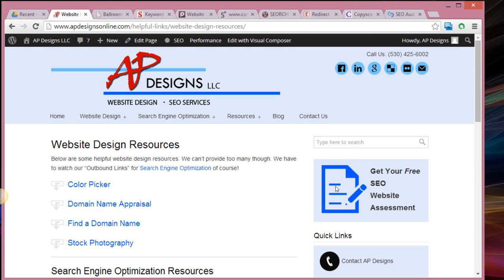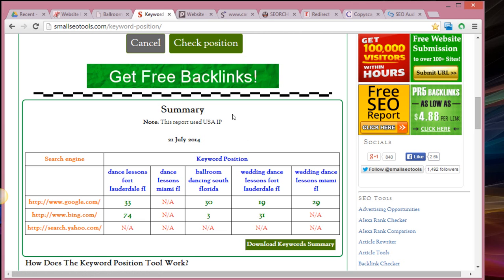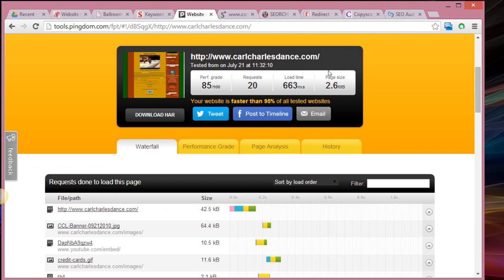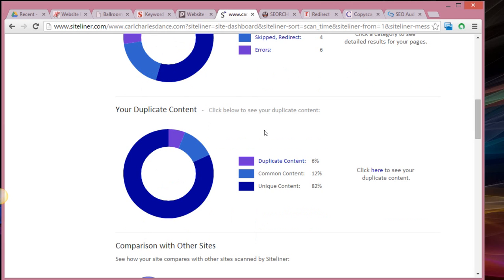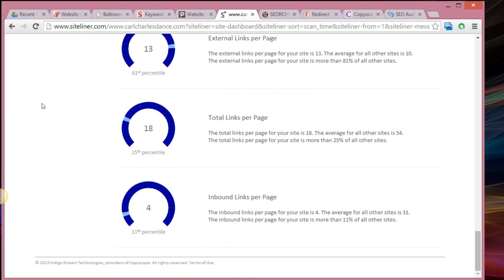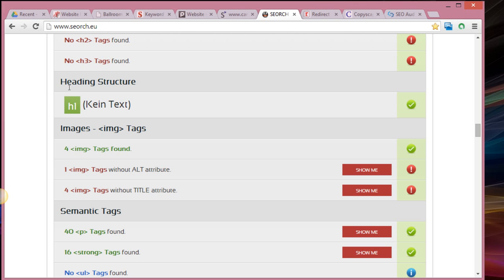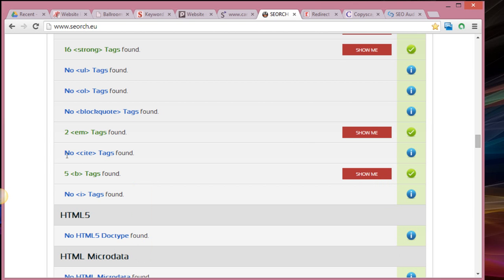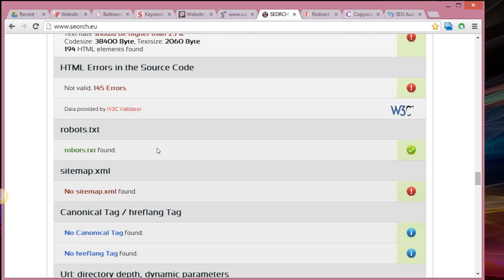SEO Website Analysis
How to analyze your website for seo.  What to fix to improve your search engine rankings.